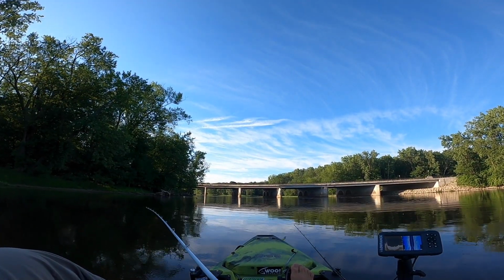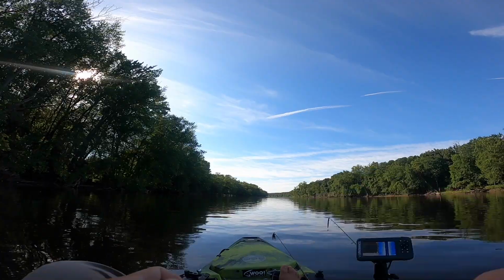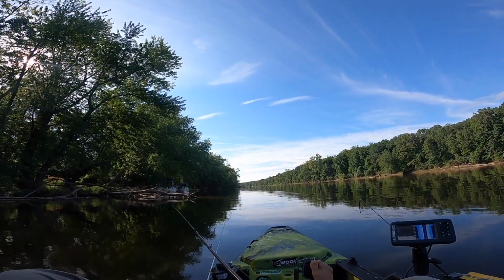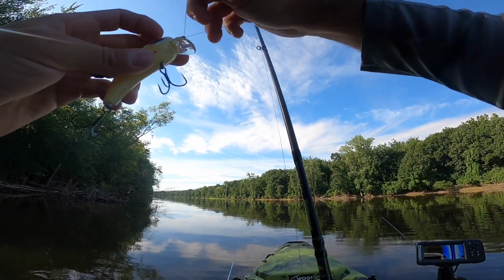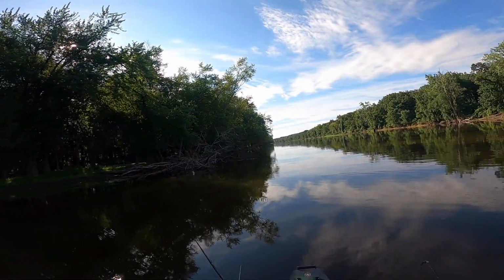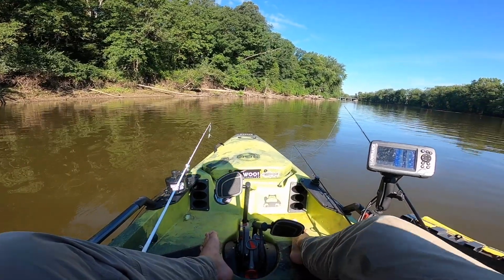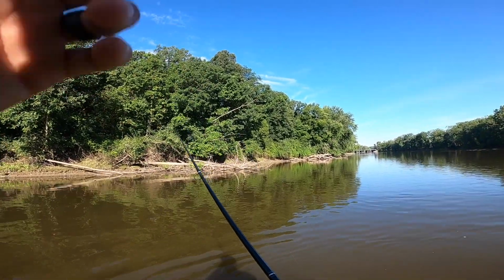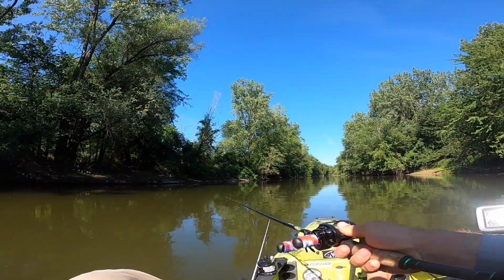6th Sense Fishing SLAM and REVIEW | July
Check out the 6th Sense Fishing Super 6 Sack in action!  As a follow up to our unboxing of the 6th Sense Fishing Premium Super 6 Sack, we took this fishing subscription box out on the water, in an attempt to land a fish on every lure in the box!  And we did it!  Slam complete!